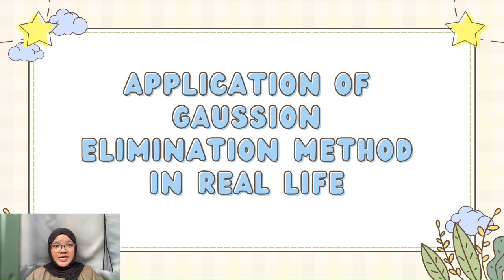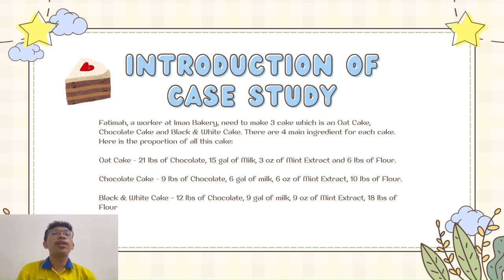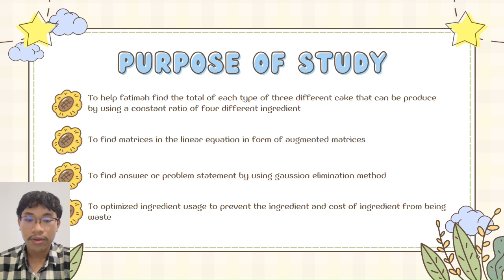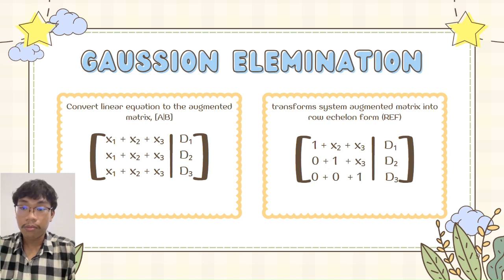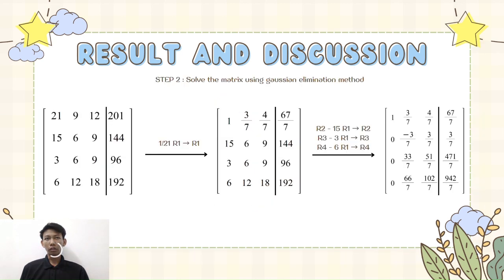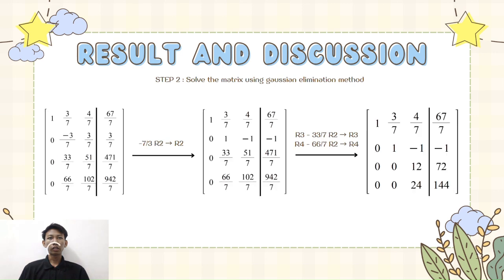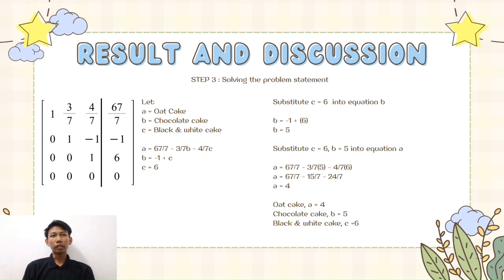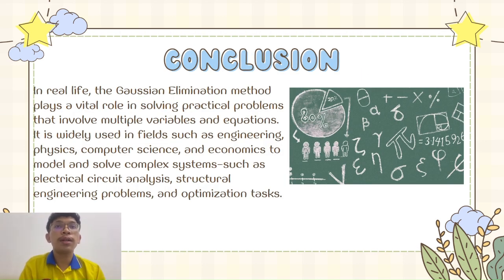APPLICATION OF GAUSSION ELEMINATION METHOD IN REAL LIFE